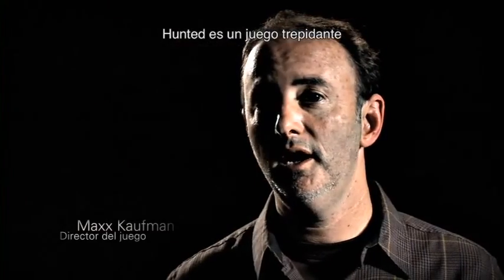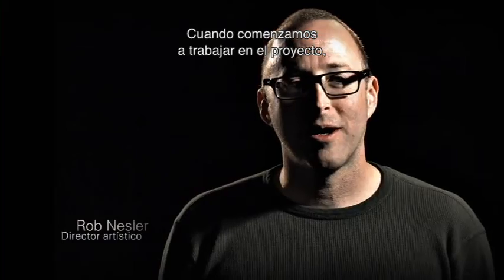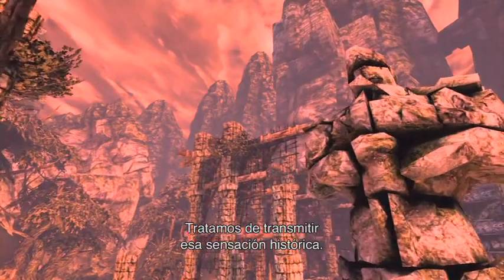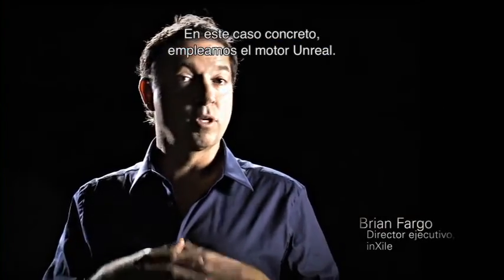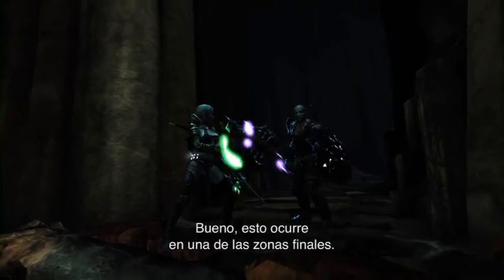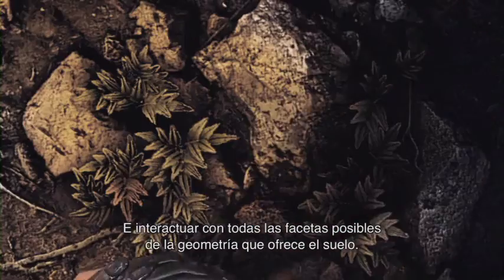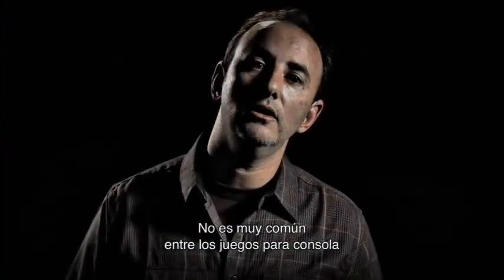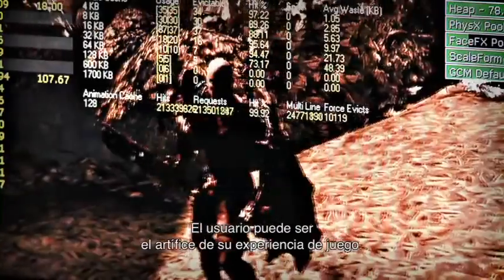Hunted Forjando un Mundo Episodio 3 [Generación Pixel]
Bethesda lanza un nuevo como se hizo de su juego de fantasía épica titulado Hunted, donde se nos muestra detalles sobre cómo se creó el mundo y los diferentes lugares que formarán parte de los escenarios del juego. Donde se han inspirados y el toque de tristeza, deterioro y suciedad que se le podría achacar a una edad media.